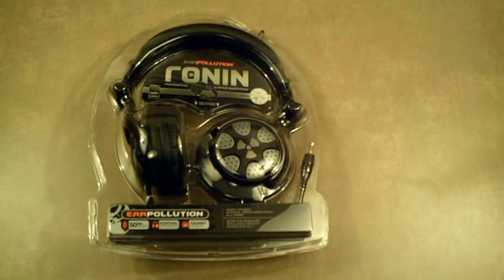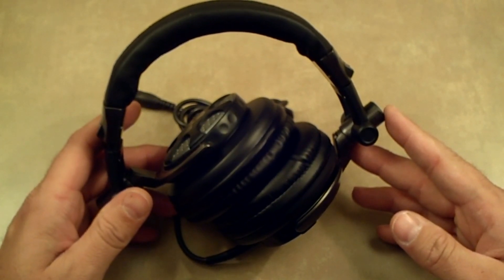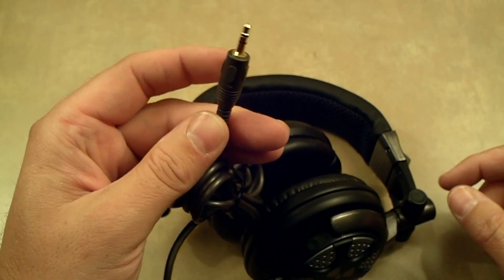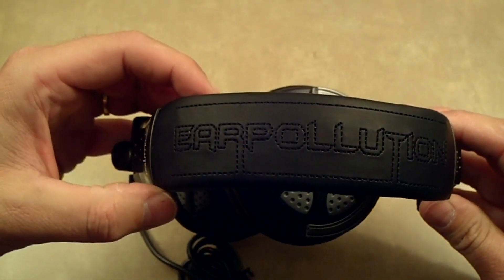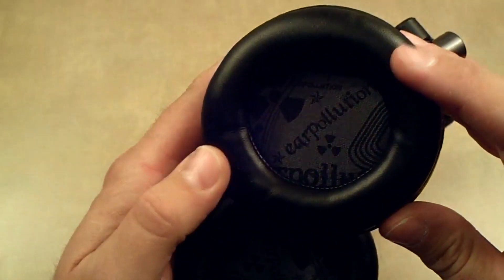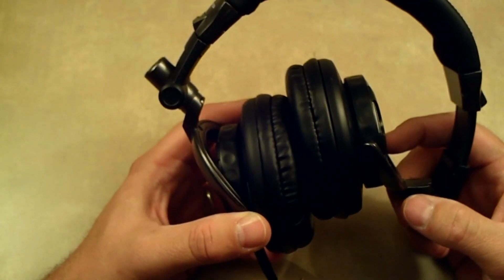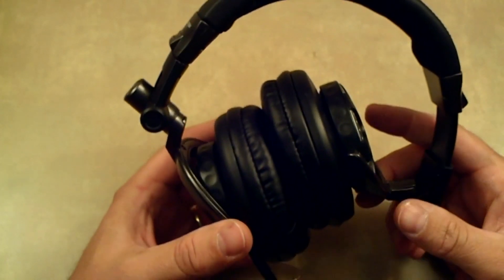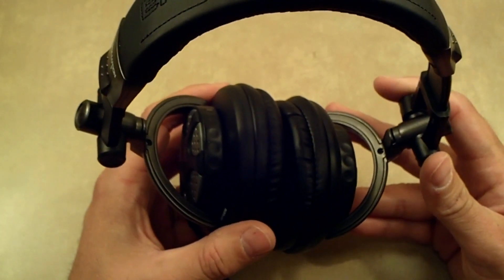Mobility Digest Review: iFrogz EARPOLLUTION Ronin Headset.avi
Mobility Digest reviews the iFrogz EARPOLLUTION Ronin Professional DJ style Headphone.